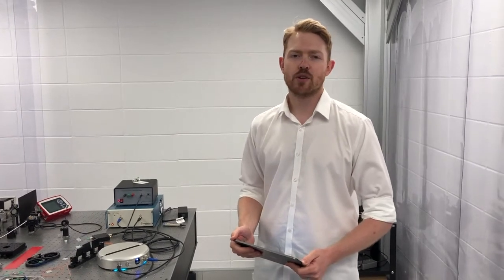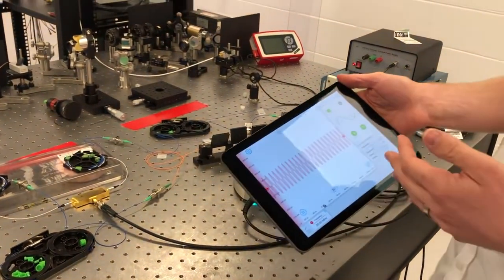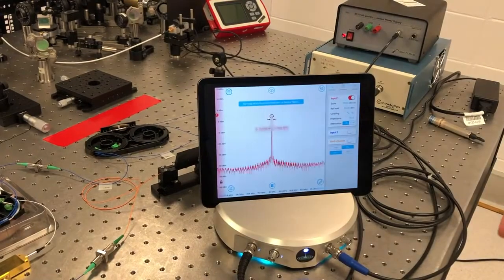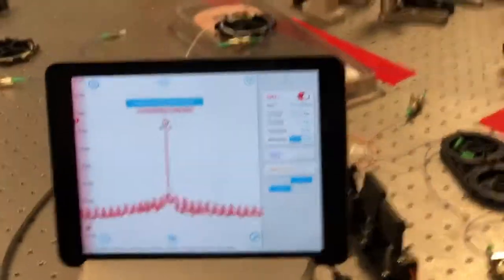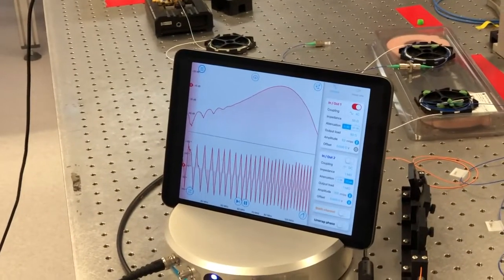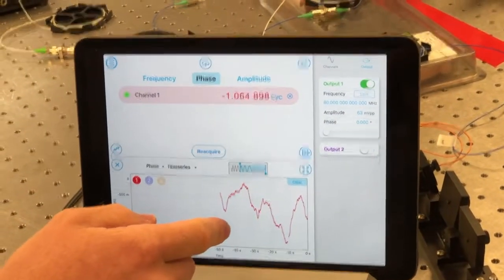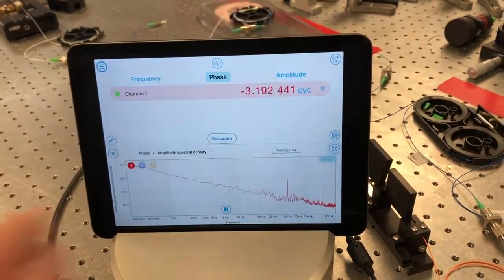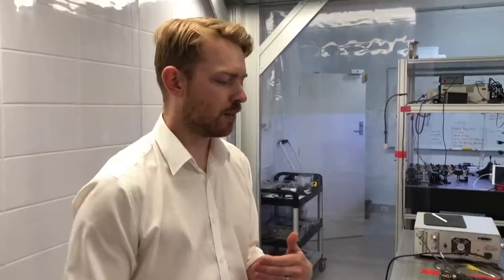Interferometer (Mach Sehnder) - Application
Setting up a fiber-based Mach Zehnder interferometer using the Moku:Lab's Oscilloscope, Waveform Generator, Frequency Response Analyzer, and Spectrum Analyzer and then save the results from the Phasemeter into Dropbox.